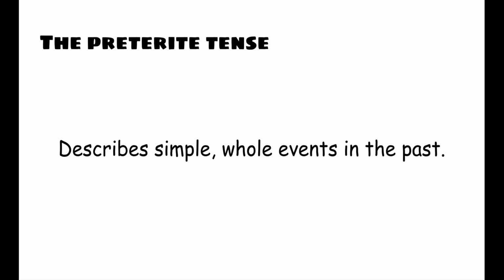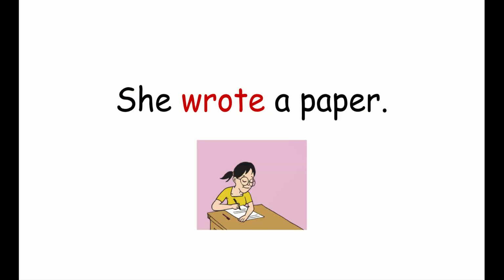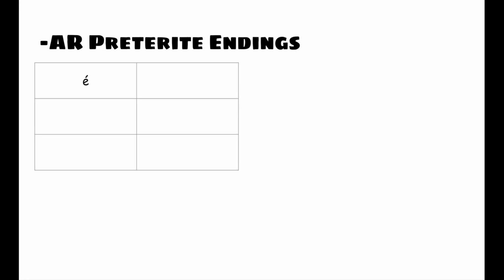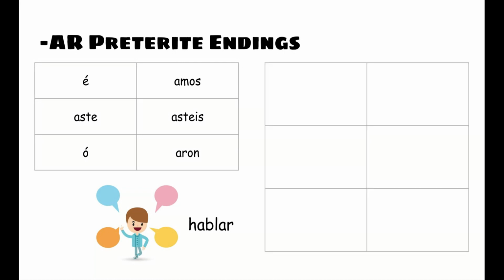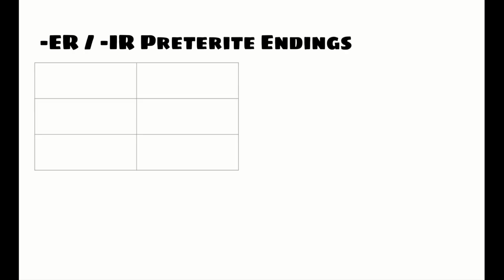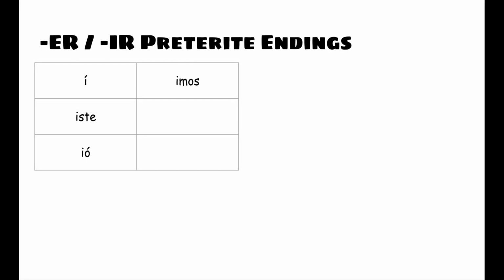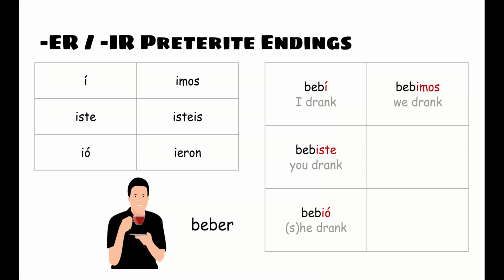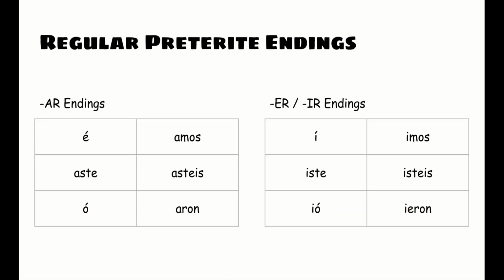The Preterite Tense | Regular Verbs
Use the preterite tense to talk about simple, whole events that happened in the past in Spanish. In this video you will learn the endings you should use to conjugate regular verbs in the preterite.